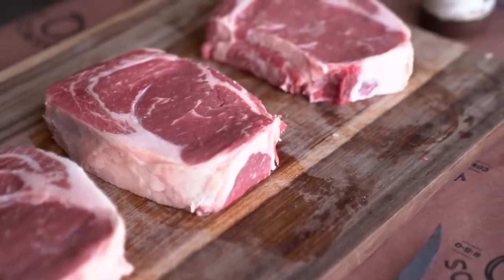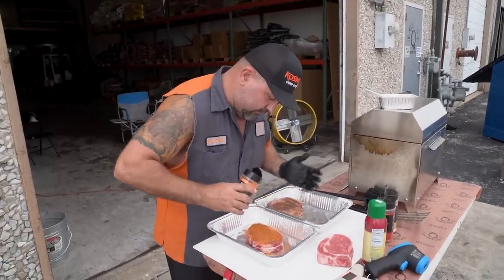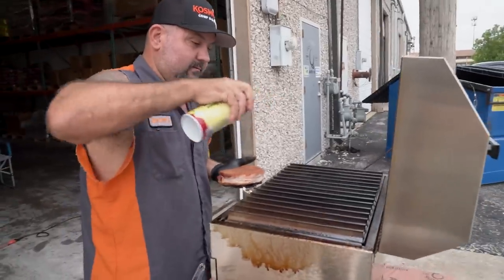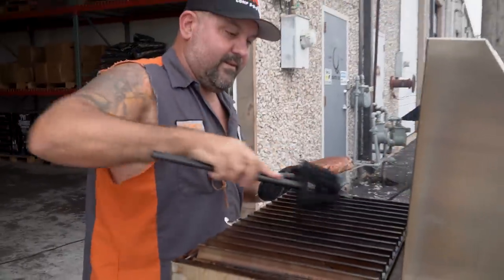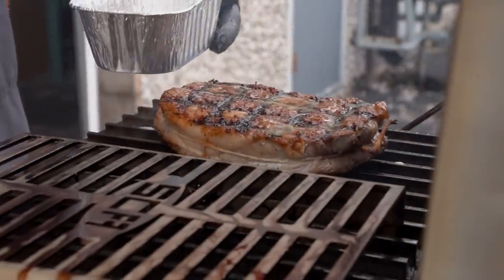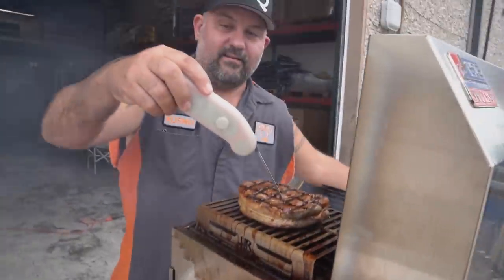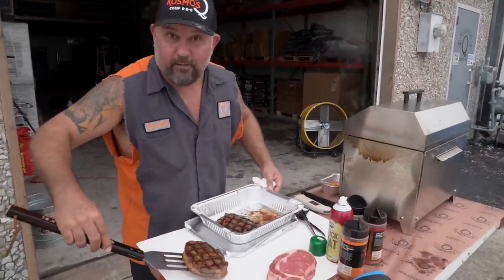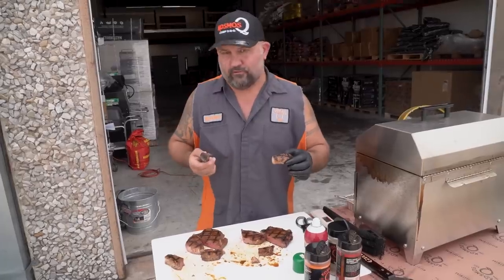How To Win An SCA Steak Competition Ft. Kosmos Q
Back in 2015, I won the World Steak Cookoff and $10,000! But not before I ran all over the place competing so I could qualify for the competition. In this video, You’ll get a fly-over view of everything I’ve learned in my years competing in Steak Competitions. Only this time is a bit different because we’re cooking on the brand new Hasty-Bake HB250! This little gem is perfect for SCA Competitions. They thought of everything and really took the time to make this one a contender when it comes to your arsenal for SCA.
Give this one a watch and don’t forget to check out our overview of the cooker right out of the box.

Come check our Store in OKC, OK Kosmo's Q BBQ & Grilling Supply
► 400 S Vermont Ave STE 128 OKC, OK. 73108

                                  400 S Vermont Ave
                                  STE 128